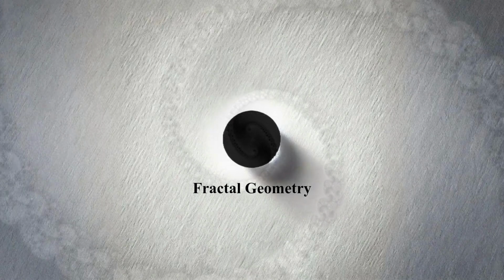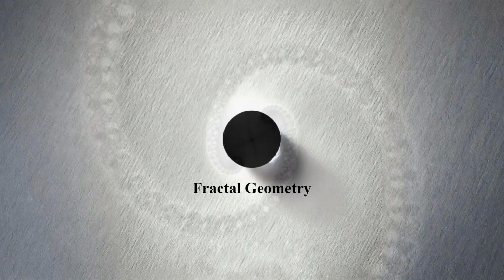Fractal Geometry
Fractal geometry studies complex patterns that exhibit self-similarity across different scales, meaning their structure looks similar regardless of zoom level. Unlike traditional Euclidean shapes, fractals often have non-integer dimensions and can model irregular, natural phenomena like clouds, coastlines, and mountains. Key concepts include recursive generation, fractal dimensions, and scaling properties. Fractals are widely used in computer graphics, natural sciences, and data analysis to describe and simulate complex systems.

Review Article: Methods of Fractal Geometry Used in the Study of Complex Geomorphic Networks

A Tale of Two Fractals: The Hofstadter Butterfly and The Integral Apollonian Gaskets: